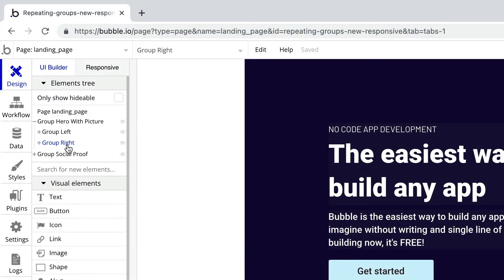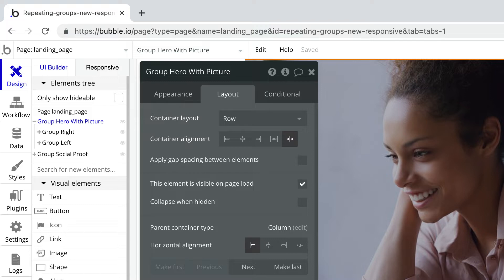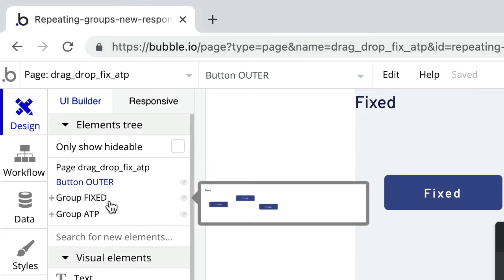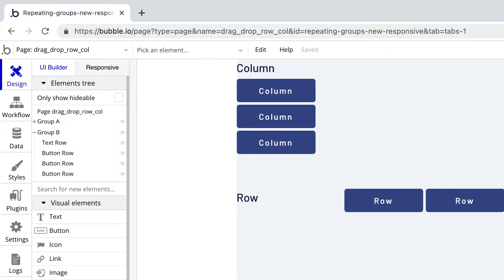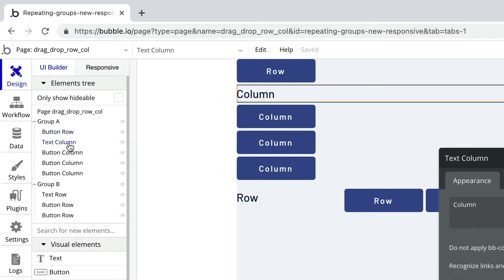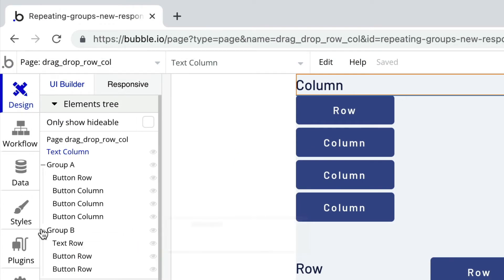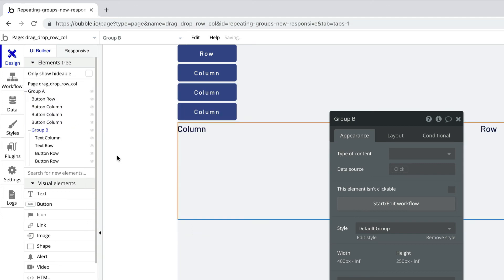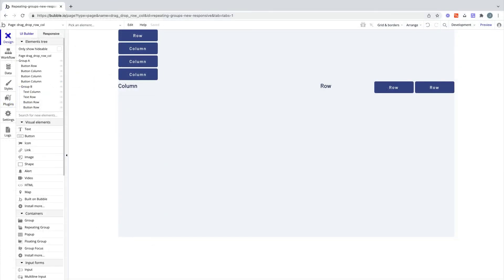Drag and Drop Elements in the Elements Tree | Bubble Responsive Editor